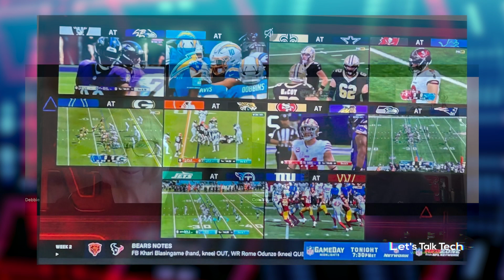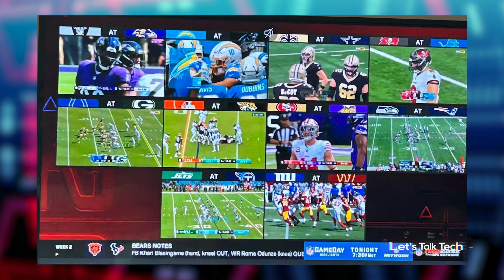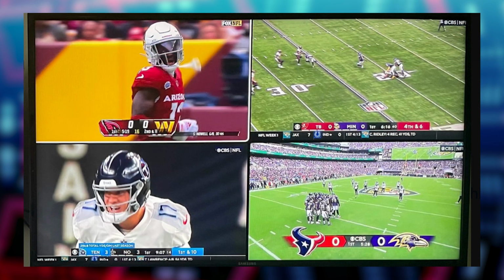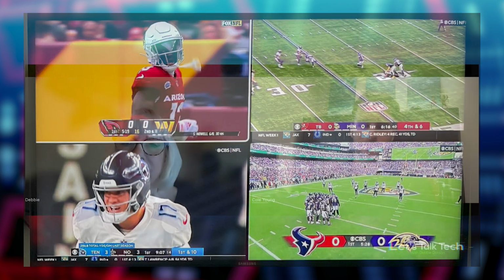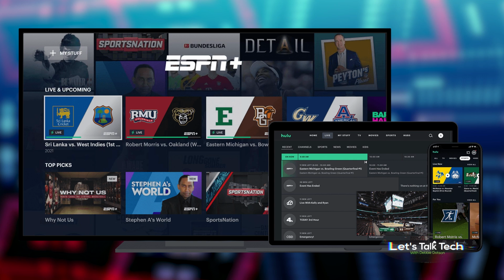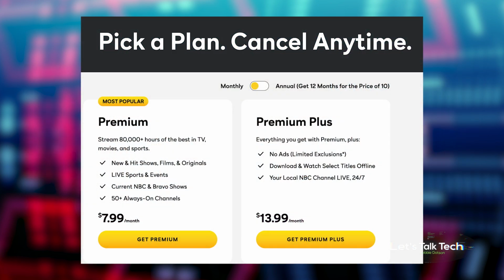Let's Talk Tech - Digital Media Literacy; Sports Streaming Services, Fantasy Football Apps.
In our first segment I discuss media literacy in today's digital age, information is abundant, but not all of it is reliable. Evaluate sources: Assess the credibility of different websites, articles, and social media posts. Identify bias: Recognize when information is presented in a way that favors a particular viewpoint. Spot misinformation: Learn to identify and debunk false or misleading information. Think critically: Develop the ability to analyze information and form your own opinions. By developing strong media literacy skills, you can become a more informed and discerning citizen.

The second segment features an interview with Cole Young on Sports Streaming services options and fantasy football apps. We will discuss the rise of sports streaming: How platforms like Netflix, Hulu, and ESPN+ have changed the way we consume sports content. The impact of fantasy football apps: The popularity of apps like ESPN Fantasy Football and Yahoo Fantasy Football and their influence on fan engagement. The future of sports media: Predicting what the future holds for streaming services and fantasy football as technology continues to evolve.

Whether you're a casual fan or a die-hard sports enthusiast, this video will provide valuable insights into the world of sports media and help you become a more informed consumer.